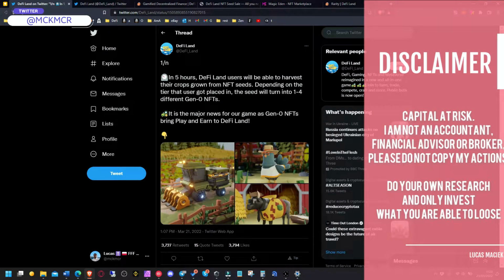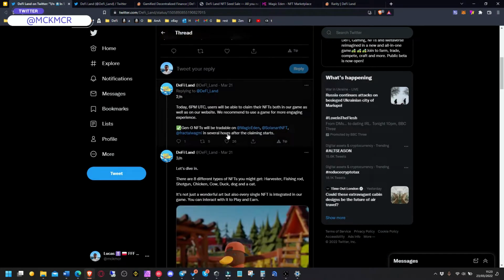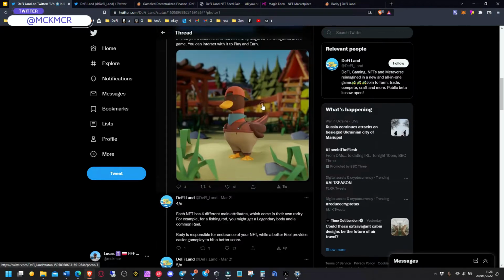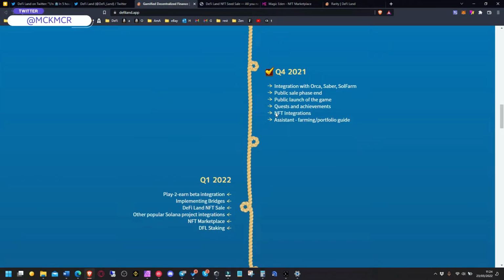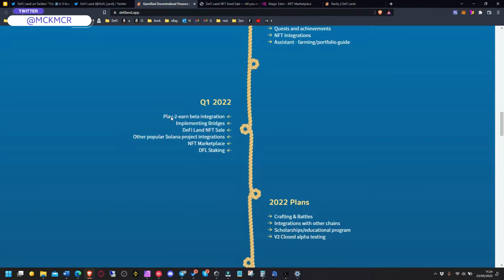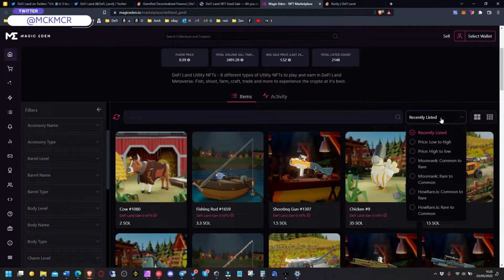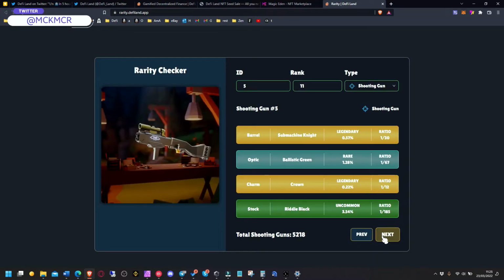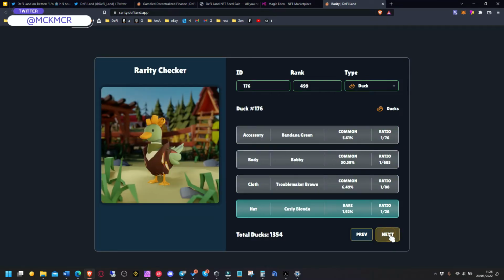DeFi Land Just Released Gen-0 NFTs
Lucas